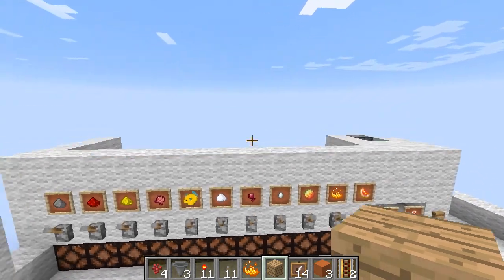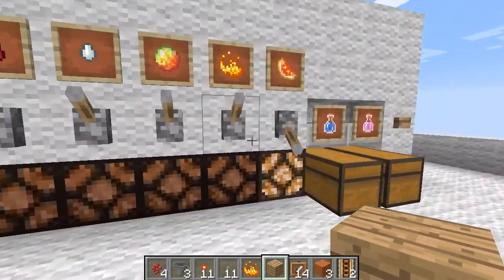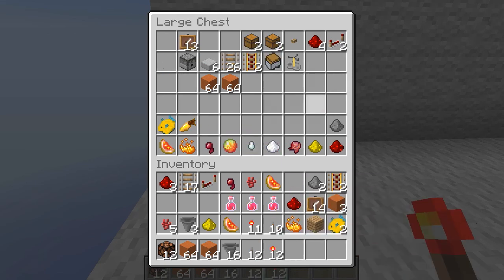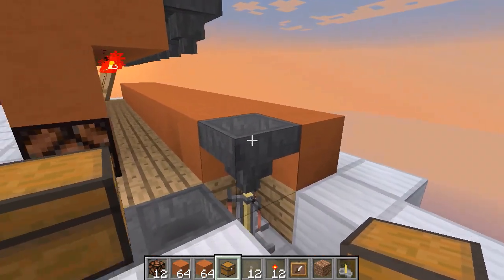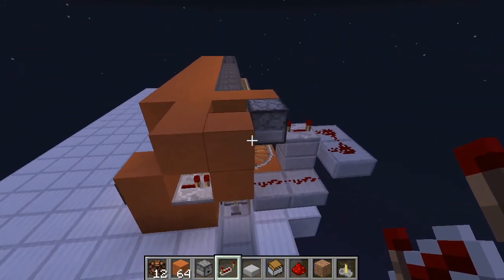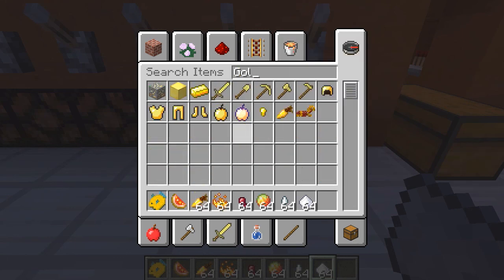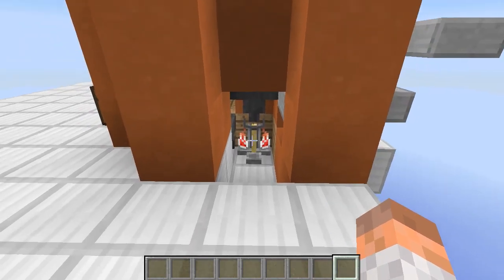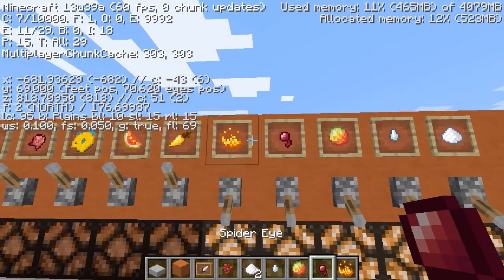TUTORIAL - 1.7 Fully Automated Potion Array Resource Friendly & Small! - MINECRAFT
Hey Every one.  Here is my new invention super simple to build resource friendly perfect potion machine.